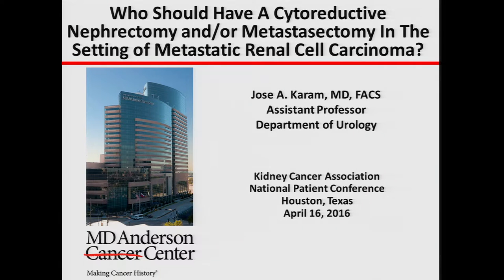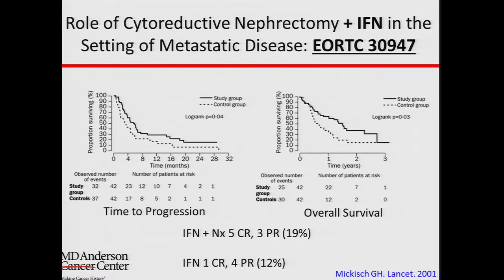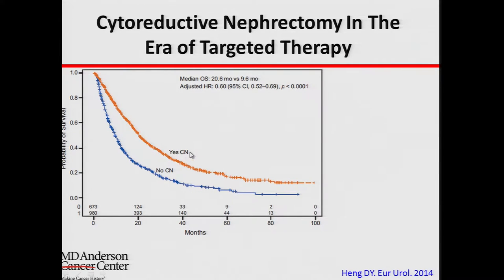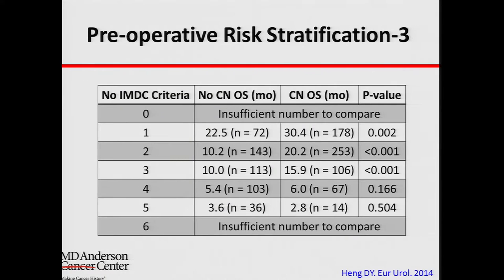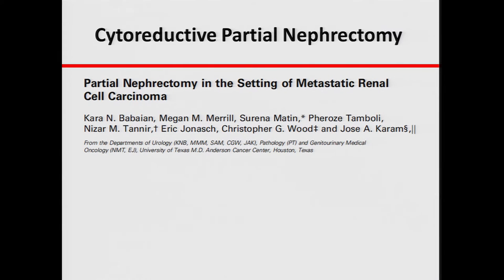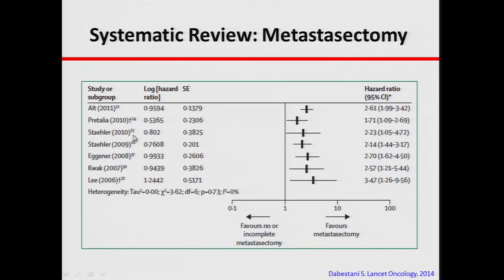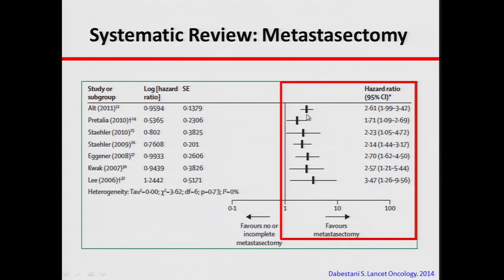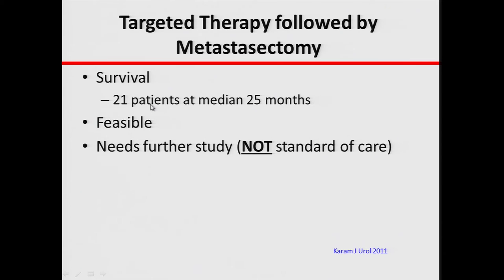Who Should Have A Cytroreductive Nephrectomy and/or Metastasectomy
Who Should Have A Cytroreductive Nephrectomy and/or Metastasectomy In The Setting of Metastatic Renal Cell Carcinoma